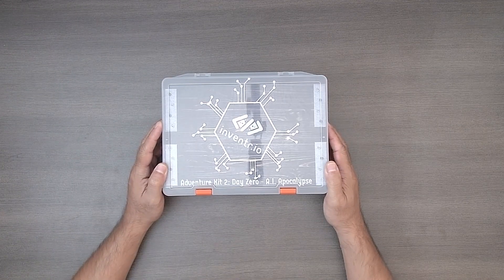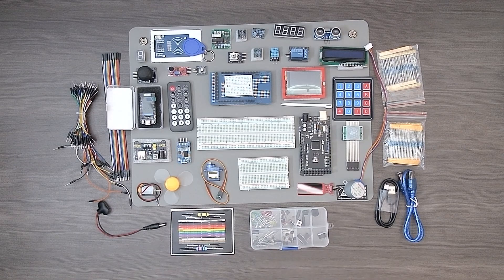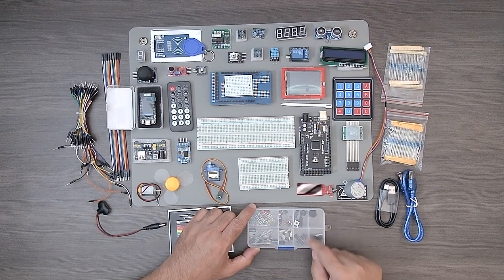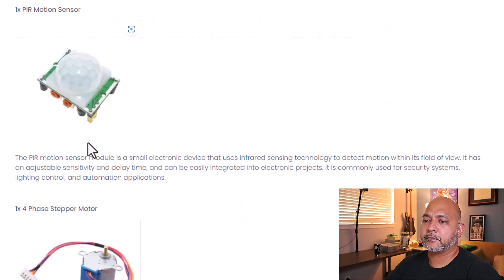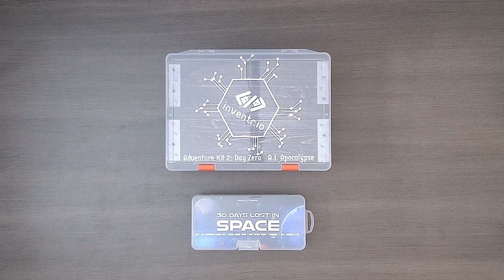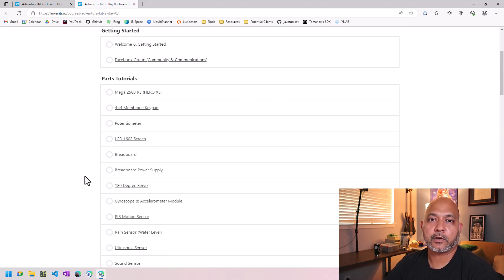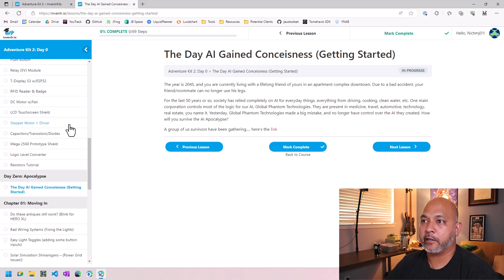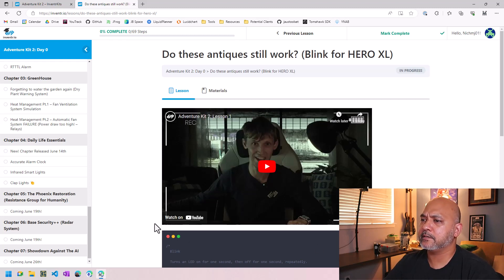First Look: Day Zero: A.I. Apocalypse (Adventure Kit 2)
inventr.io has released a follow-on Adventure Kit 2 called Day Zero: A.I. Apocalypse. Similar to the 30 Days Lost in Space Adventure Kit, this version teaches about electronics and programming with story driven lessons. Here's a first look at Kit 2 and a brief comparison to Kit 1.

00:00 Intro
00:43 Kit Contents
04:24 Parts List
05:59 Kit 1 vs Kit 2
06:59 Learning Material
11:38 Closing Thoughts